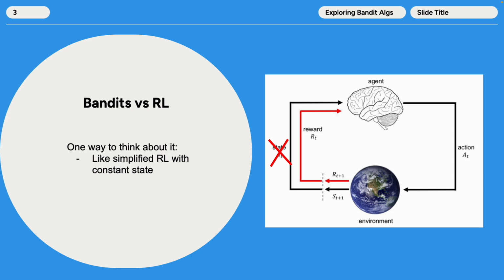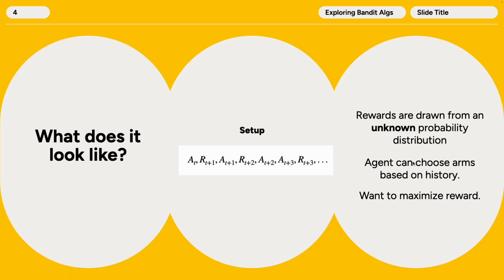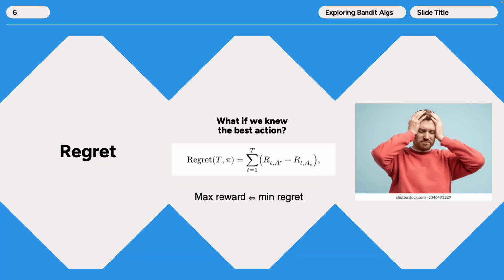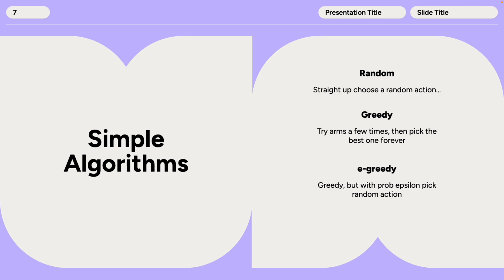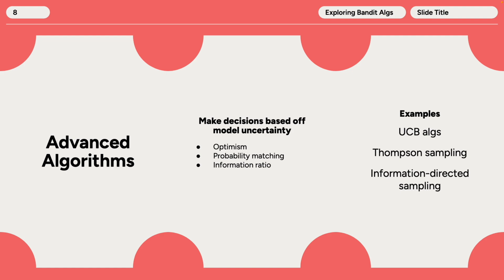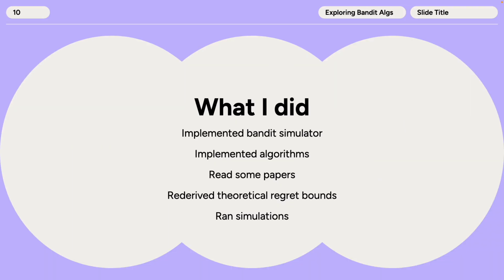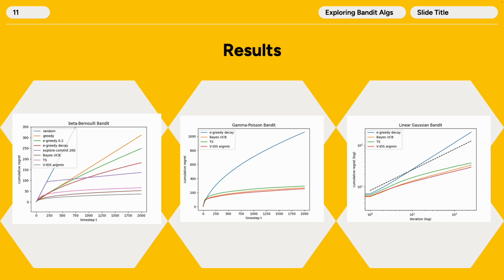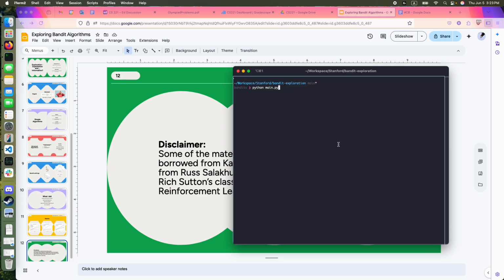CS 221 Project: Exploring Bandit Algorithms